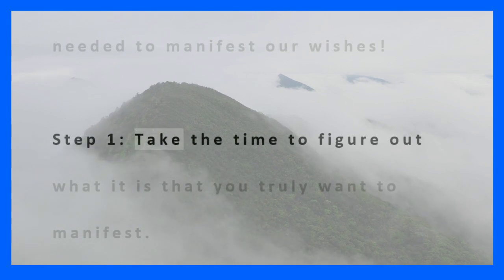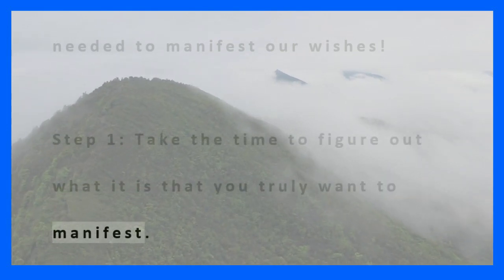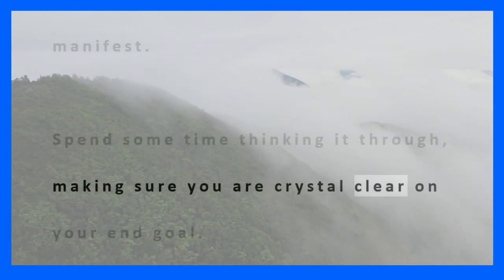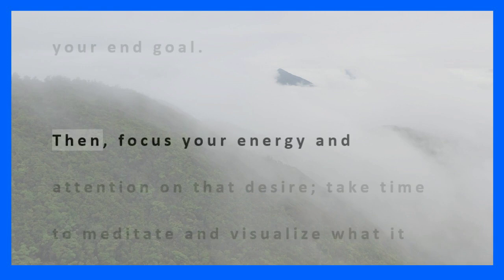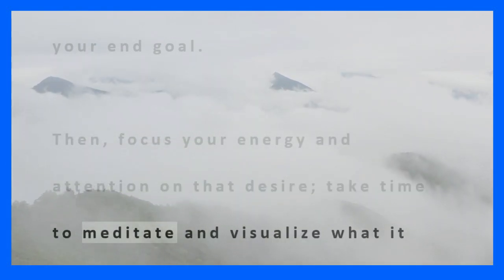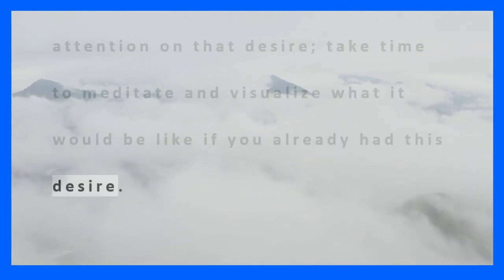Neville Goddards, "Manifestation Gone Viral", Magnified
Hello, My name is James Hughes and this is my Youtube Channel. Enjoy :)

This video is one of Neville Goddards many lectures and or writings, done in a way that is easy to follow along with larger print. It has an animated introduction with animated commentary. Please check back, I'll be tweaking and adding resources as time permits.

I would also like to Thank the people that made this possible. Thankyou Youtube...
Thankyou Rhonda Byrne, "The Secret", "The Greatest Secret", Thankyou Dr Joe Dispenza, "Evolve Your Brain", "You Are The Placebo",... Brian Scott, "Reality Revolution", He has a podcast on Youtube and turned me on to Neville. I'd also like to Thank Gregg Braden, Bruce Lipton, Matt Par, Jake Ducey, Thomas Garetz, Kevin Stratvert, Alen, with (Smart Video Tactics), Caffeinated Blogger, and many many more.

Without their videos on youtube, none of this would have been possible.

Matt Par:
Tube Mastery was one of the products that got me going...

The information on this Youtube Channel are for educational and informational purposes only.